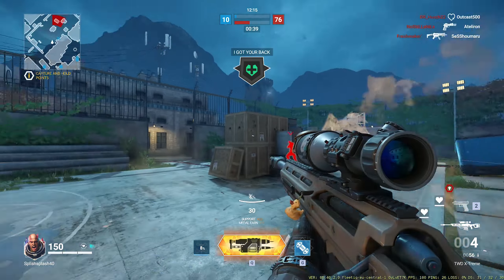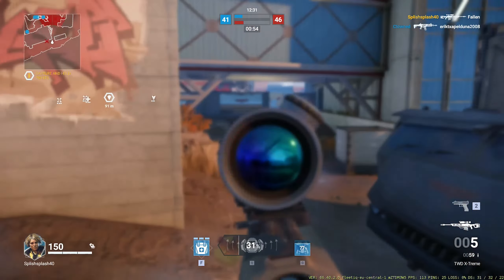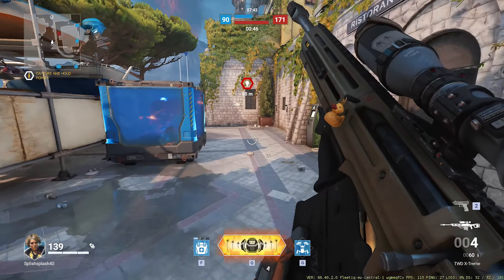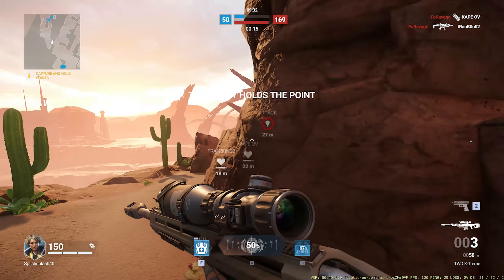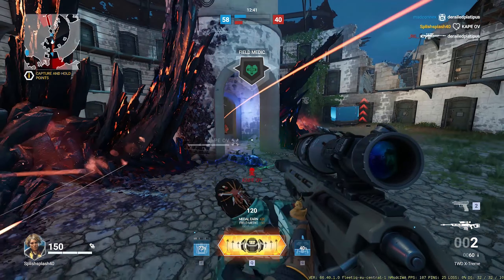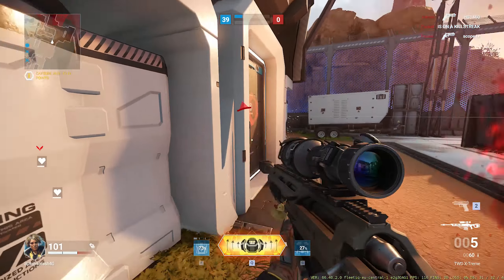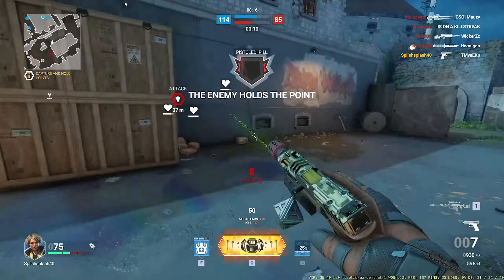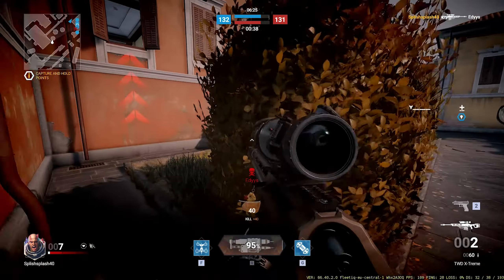They Buffed the Shatterline Bolt Action Snipers!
Playing Shatterline with the tier 3 TDW bolt action sniper, that recently got buffed along side with the tier 5 bolt action sniper as well. Today we'll find out if the update is good, and if you'll get more consistent one shot kills. We'll also talk about some other guns that got buffed as well, alongside with others that got a nerf instead. Has this helped the overall balance in Shatterline?

-Logitech 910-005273 G PRO Wireless Gaming Mouse:

Become a Game Tester for Free!

★ ABOUT THE VIDEO:

Playing with the TDW bolt action sniper, that recently got buffed, meaning more damage alongside with the tier 5 bolt action sniper as well. Today we're testing it out to see if the update has made this gun more consistent!

Shatterline is a free-to-play arena FPS with a roguelike co-op mode (Expedition) as well as several traditional PvP modes such as TDM, Conquest, Plant-the-Bomb, and Escort. Players can choose from 8 unique Operatives and an armory of 25 weapons that can be customized via attachments.

Building Shatterline has been our shared passion for five years and building the Frag Lab Studio for even longer than that. Several months ago we lost our publisher, but we continued to work on Shatterline. We finished key game systems, fixed hundreds of bugs, polished the gunplay, and figured out how to publish our game to Steam. Now we come back to you, the community of players, to help us shape the future of Shatterline.

Our approach to developing Shatterline brings you, the player, into our development process. We believe this community-partnered approach to development will result in a lasting game that shooter players love.

Our team is very active in Discord with the community and we play together daily. Each week we gather up Discord feedback and in-game telemetry data, then we debate about what we believe will improve the game. We put the stuff that survives the crucible of debate and community scrutiny into our future development roadmap. We keep the game fresh with monthly releases of new content and features.

We ask you to give Shatterline a try. We believe you will be impressed.

Shatterline is beta/pre-release software. Some features may not work correctly, and this version of the game may be unstable at times.